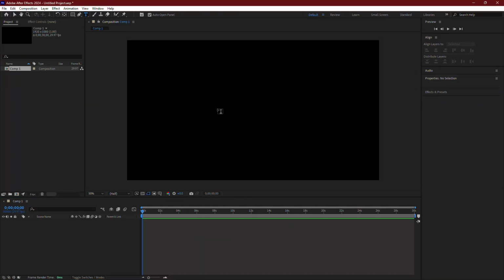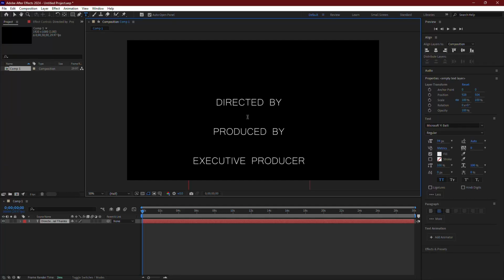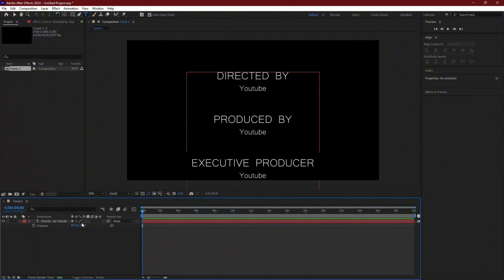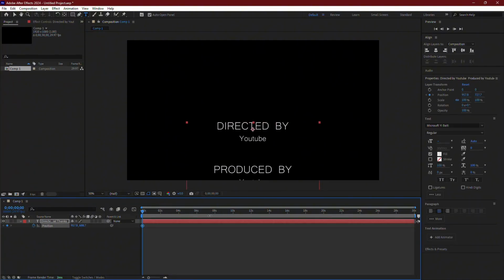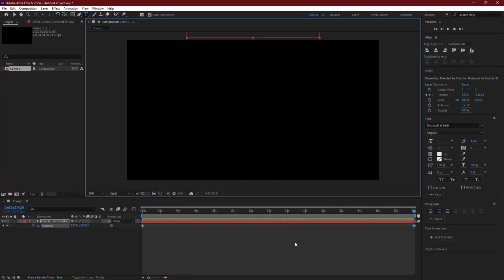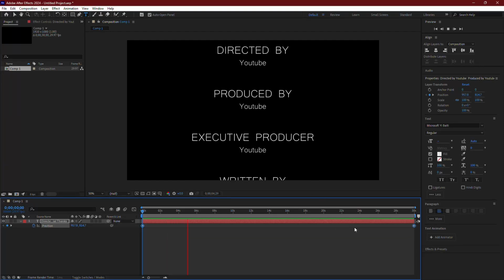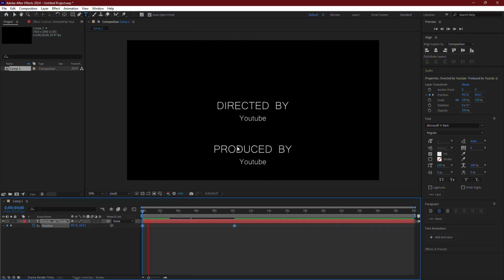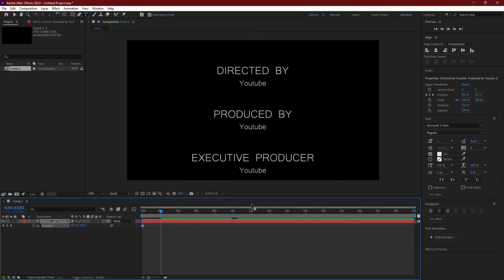How to Make Rolling Credits in After Effects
How to Make Rolling Credits in After Effects: In this short tutorial I show you, how to create end credits in After Effects.